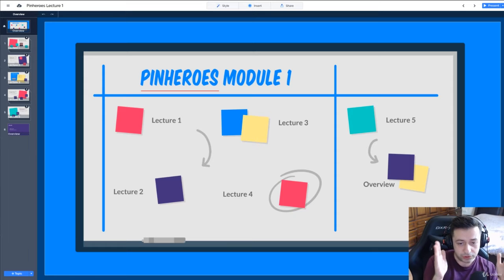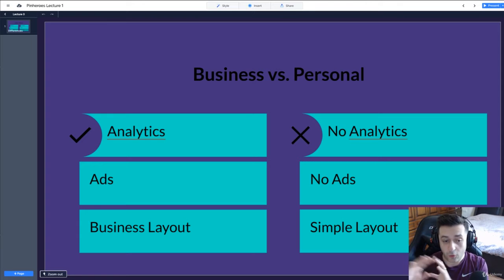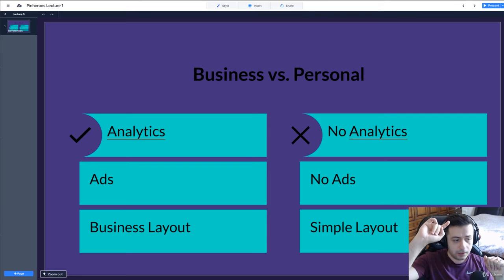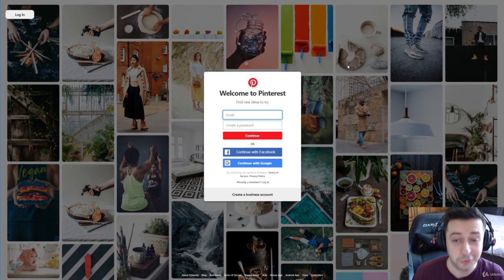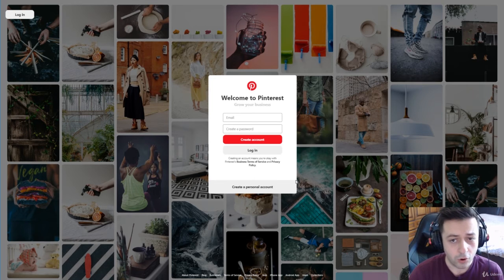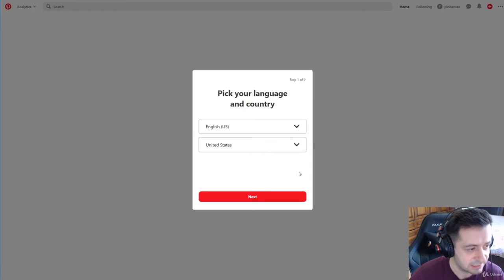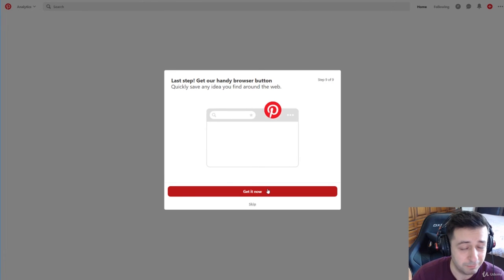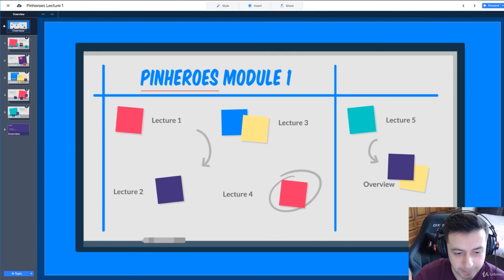1.3 Account Creation | Advanced Guide for Beginner Growth on Pinterest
Introduction chapter